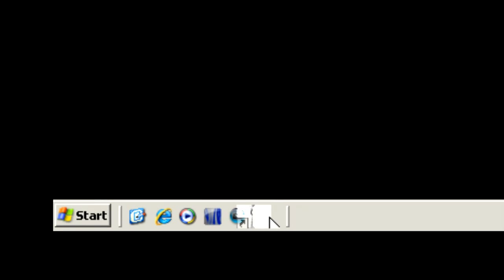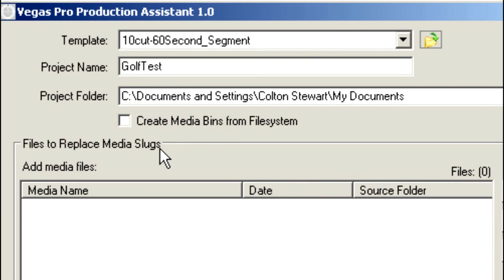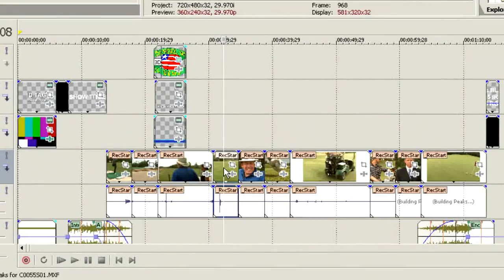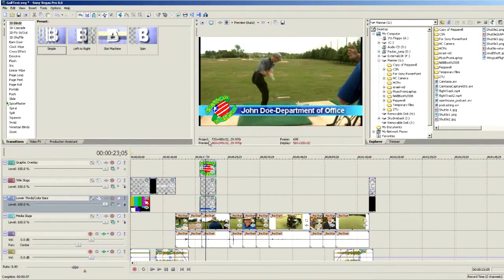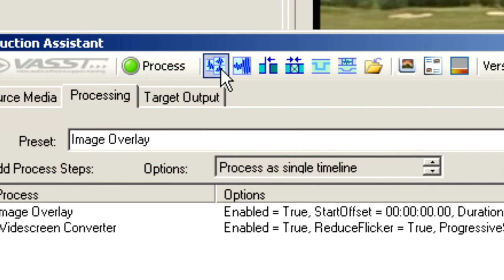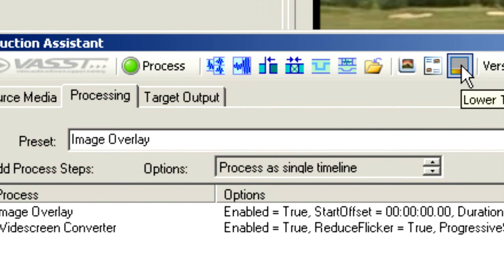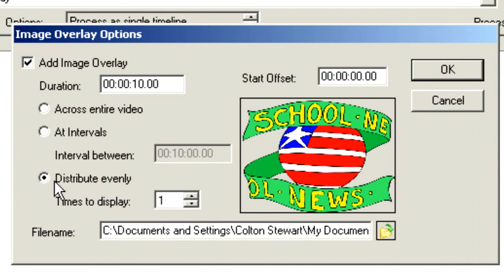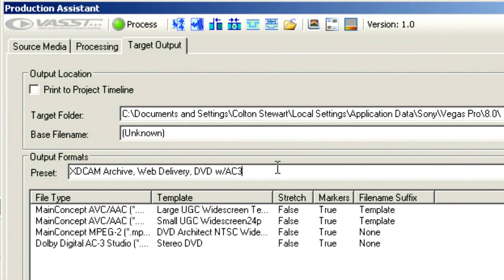Sony Vegas Pro Production Assistant - (3 of 14) - Launcher